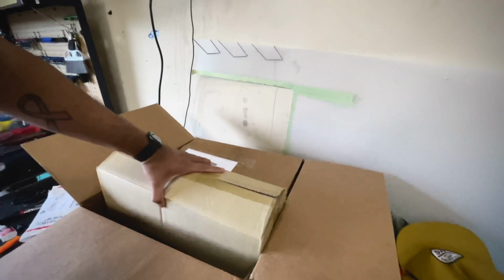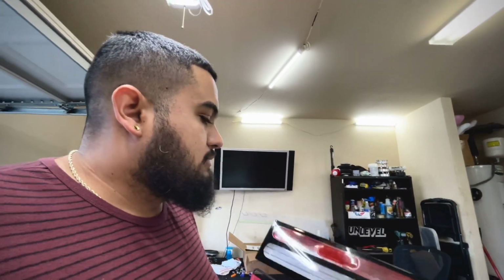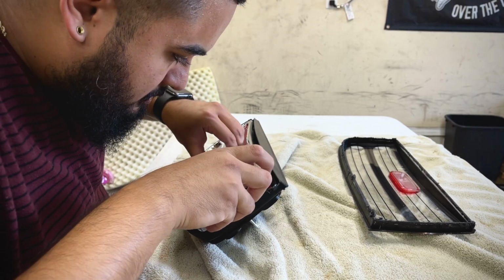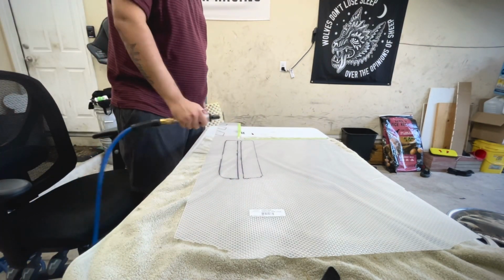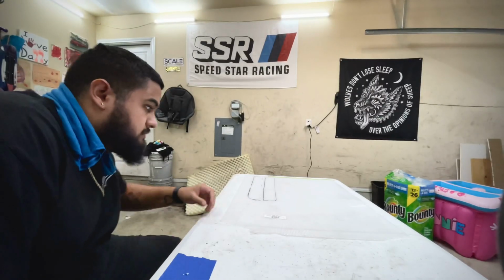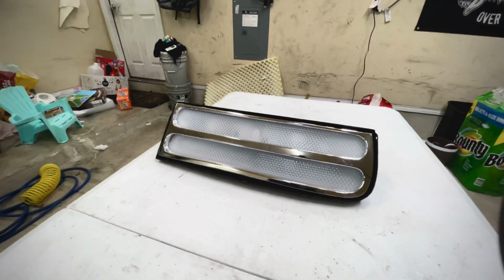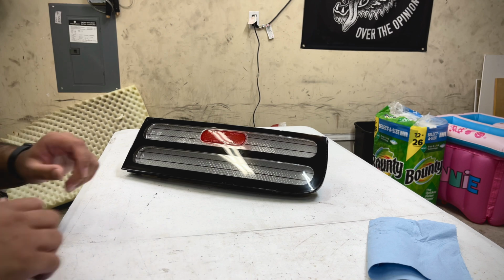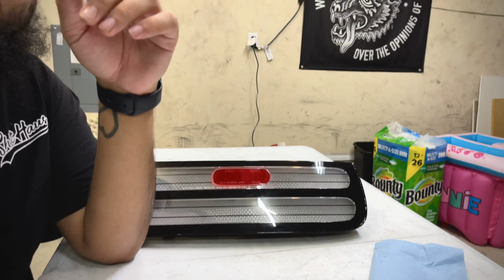Z32 300ZX Clear Taillight Mod! How to open and modify Z32 taillights.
Quick how-to on clearing out your Z32 taillights!

The material I used is literally a light diffuser cover from Hone Depot

Follow my boy Shit Haus Fab on IG, shirt in the second half of the video: